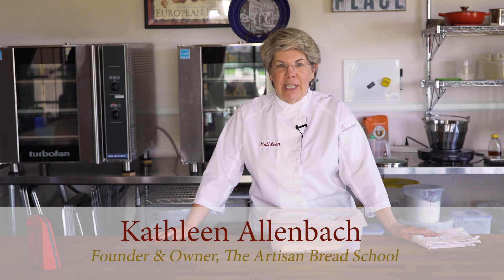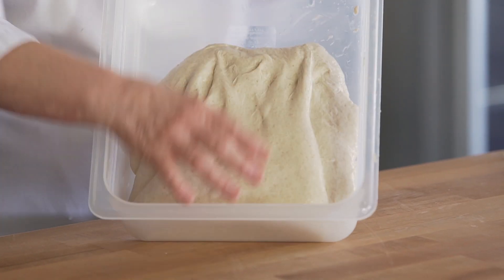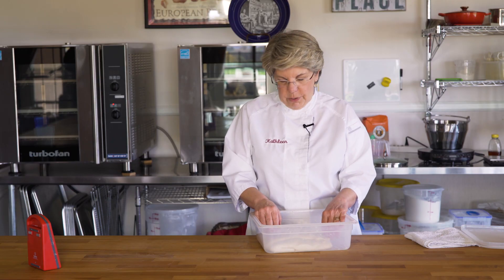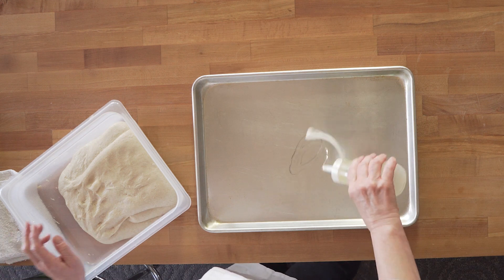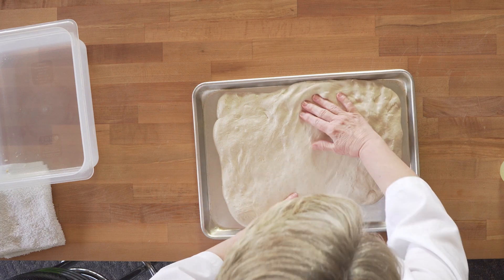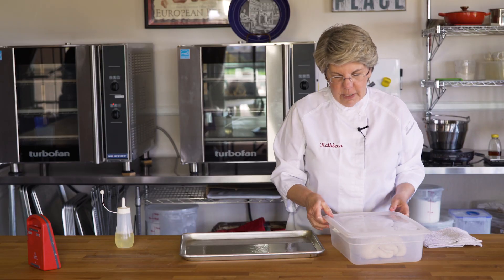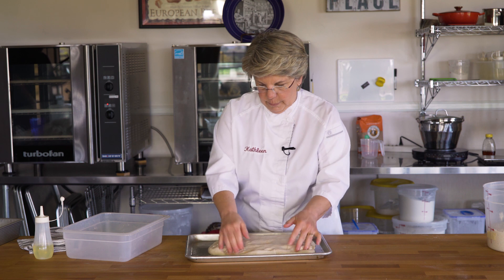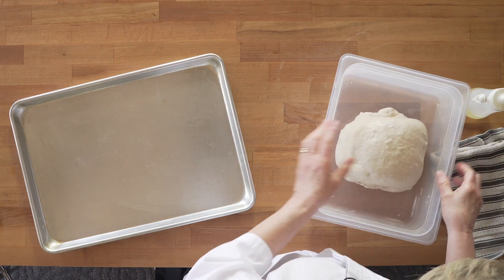Laminating dough, also known as the Letter Fold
Using the dough lamination technique, also known as a letter fold, is an easy way to develop strength in your dough while preserving the air bubbles your dough is developing. High hydration bread doughs such as Sourdough, Ciabatta and Focaccia bread typically require a number of folds. Kathleen teaches you how to use the lamination fold technique to create bread to be proud of! Demonstration includes simple yet important tips and tricks to enhance the outcome of your bread making results!

My favorite bread pan
Best scale
Rising containers
Bench knife
Bowl scrapers
SAF INstant yeast: Store in your freezer or refrigerator